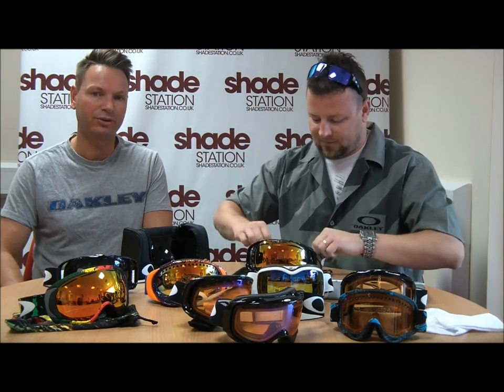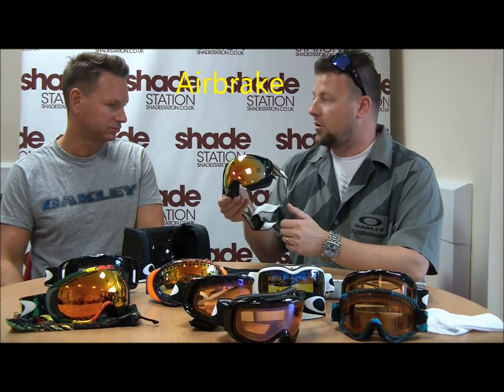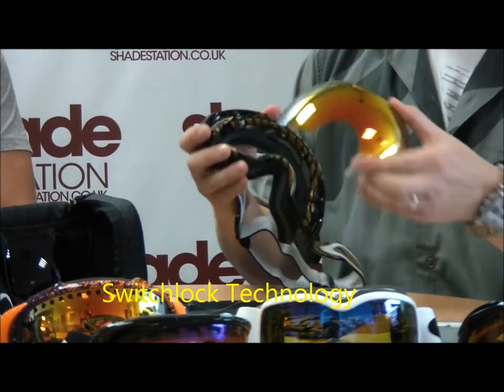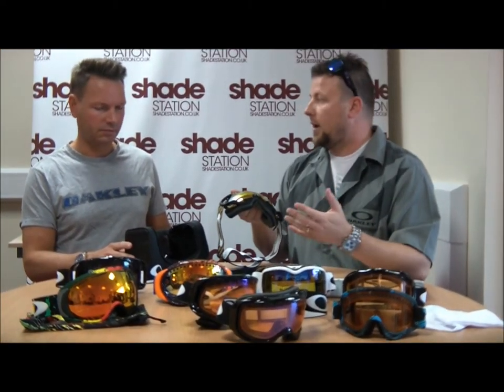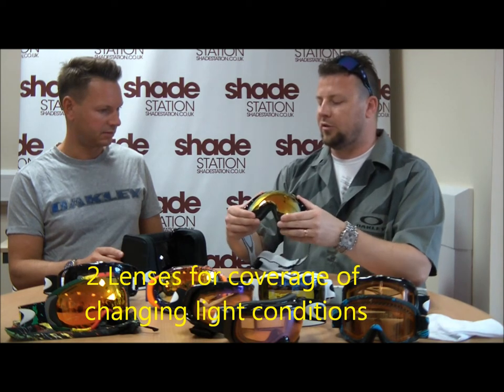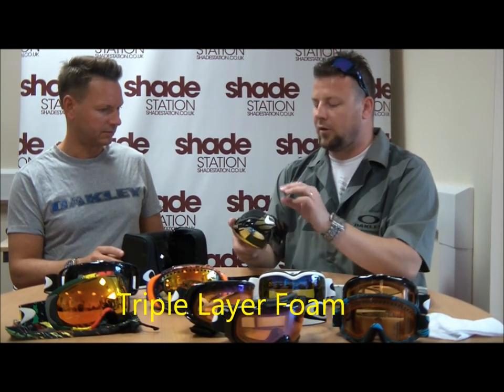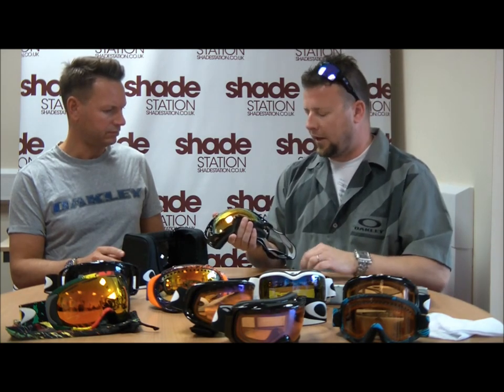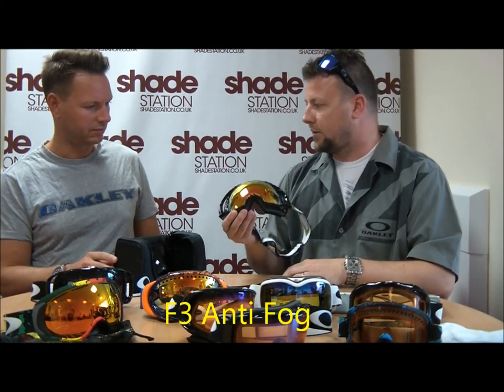Chris from Oakley talks to Shade Station about the Airbrake Goggles